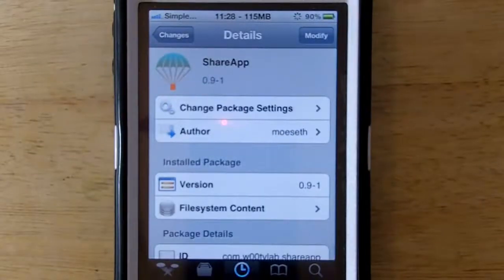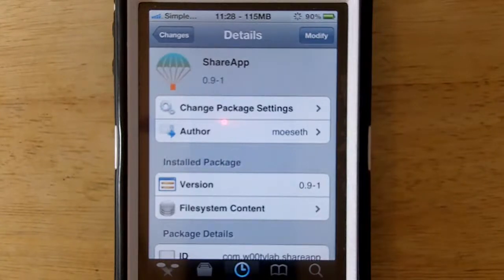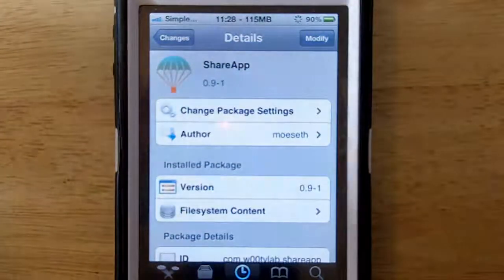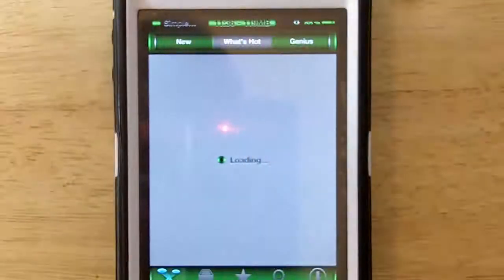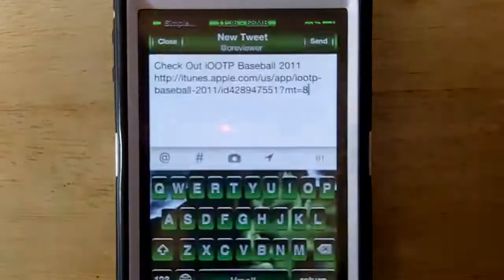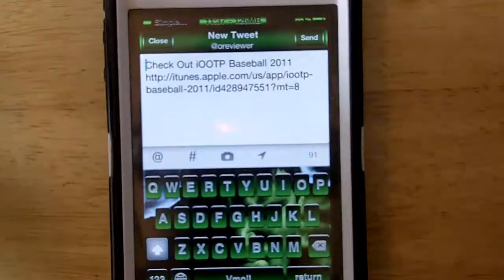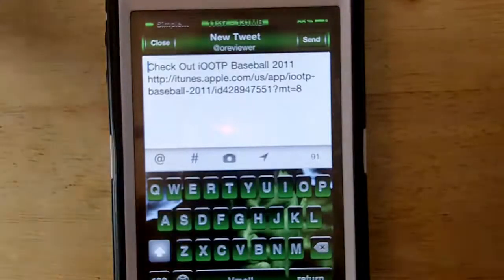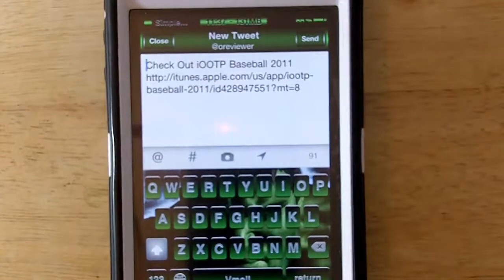Share Your Favorite AppStore Apps With ShareApp (Cydia Tweak)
Name: ShareApp
Developer: Moeseth
Price: FREE

It now supports Tweetbot, Twitterrific, Echofon and Twitterlator. Just go into, settings scroll down until you locate ShareApp click it and then click  "Twitter Client" and select your desired Twitter Client.

Tell the Developer what Twitter Client you want to see it integrated in. His twitter account is @Moeseth